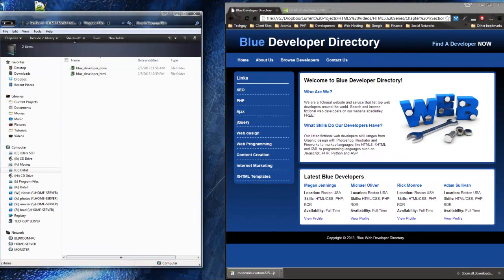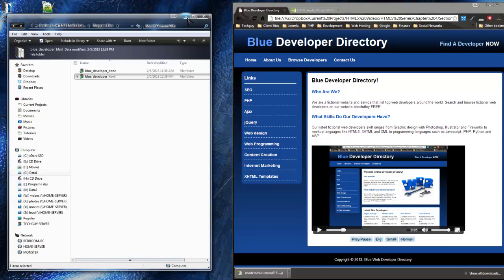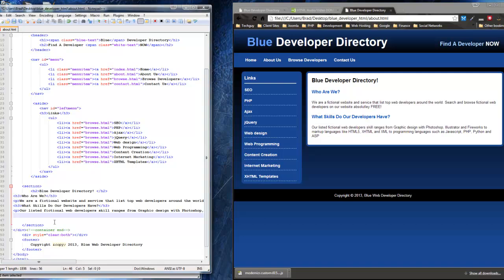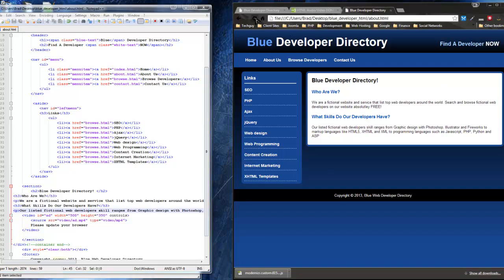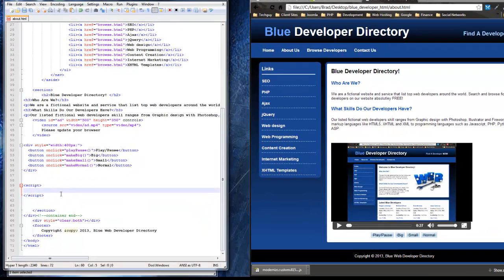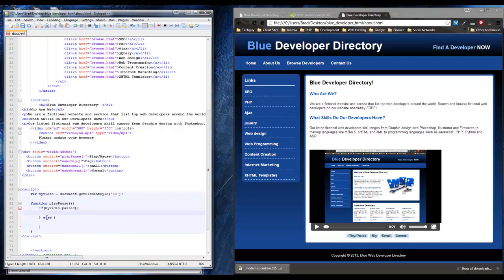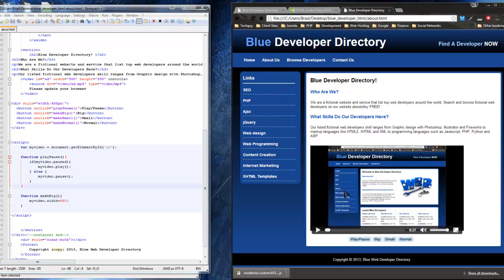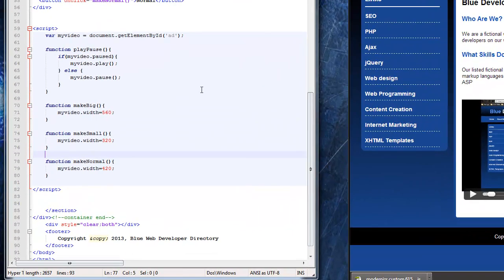HTML5 Programming Course From Scratch - Chapter 19 – Media b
In this lecture we continue our discussion on HTML5 multimedia features